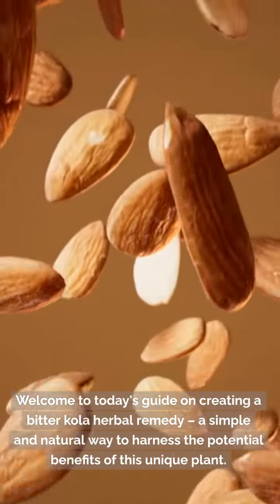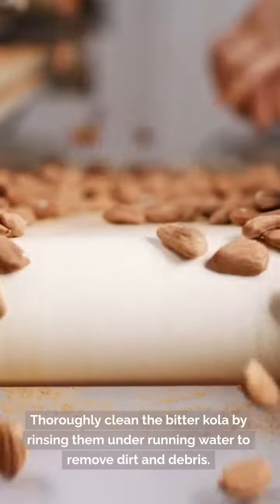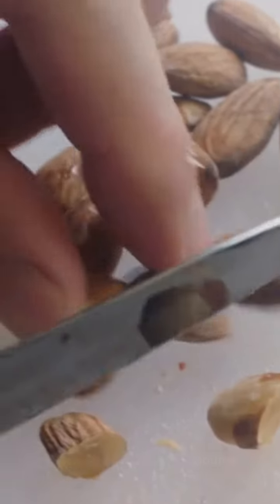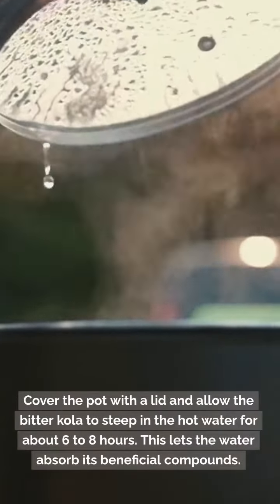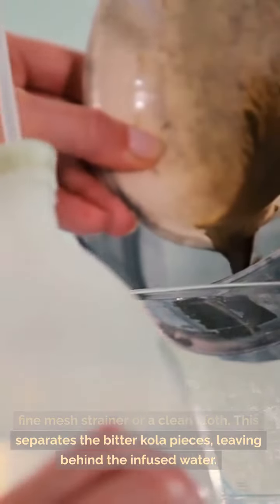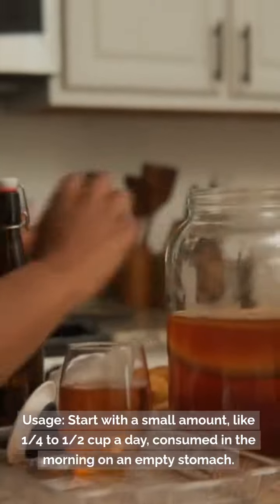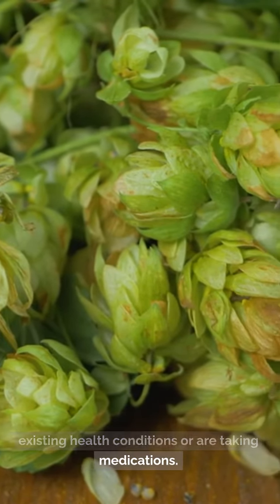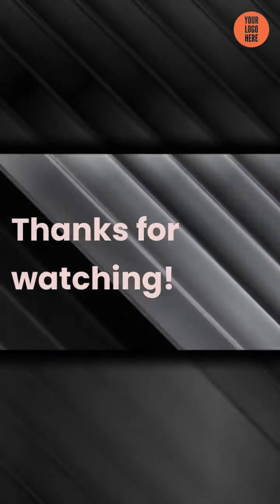Remedy with bitter kola